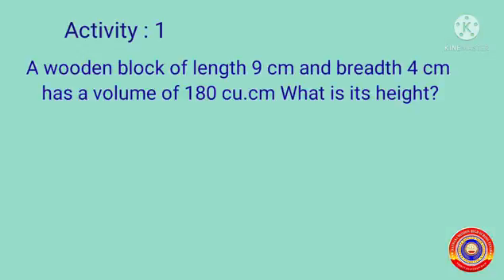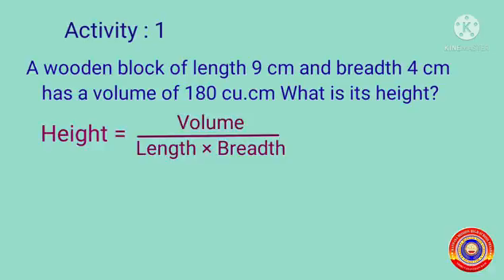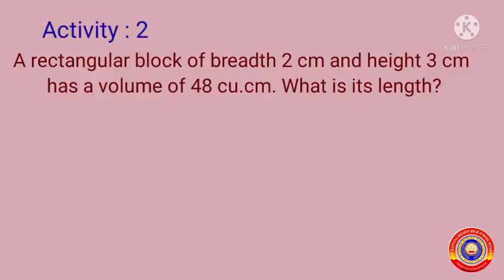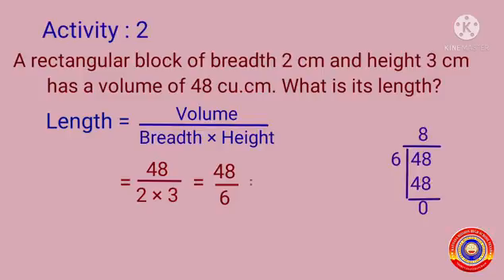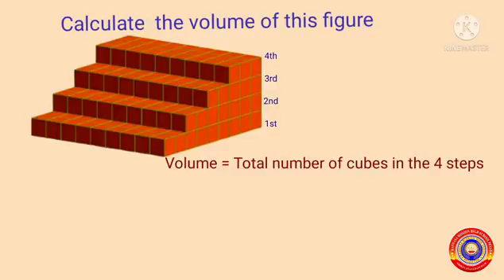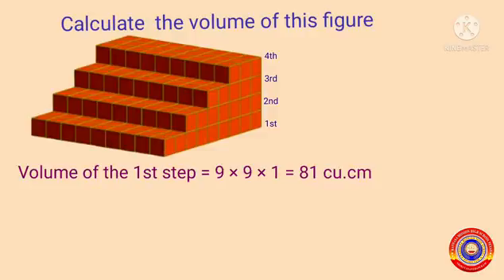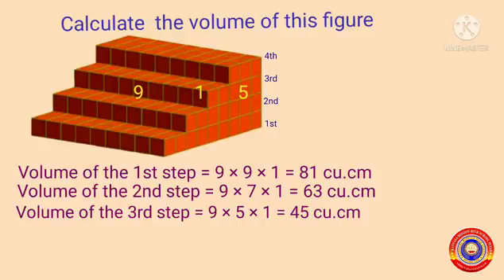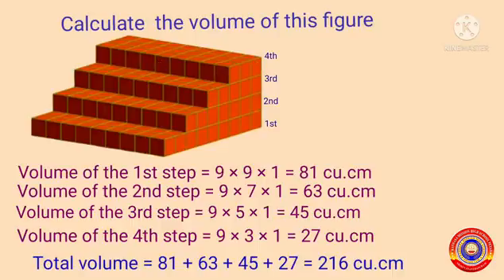Standard 6 Mathematics Chapter 4 Part 3 Volume